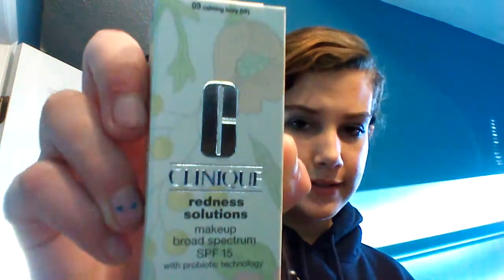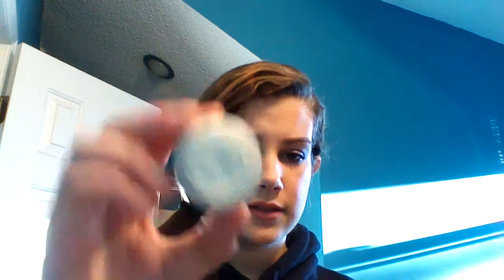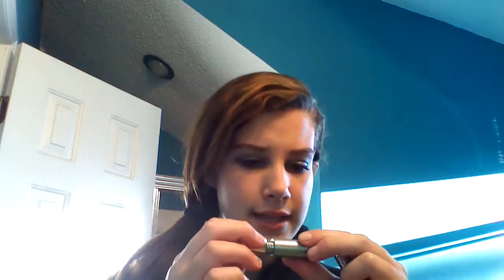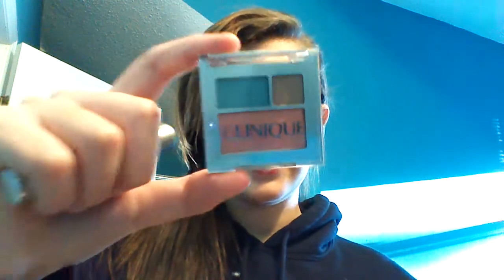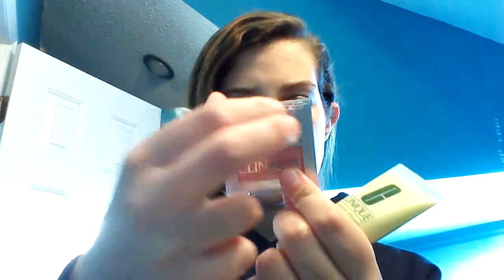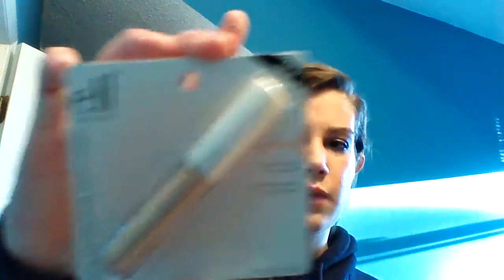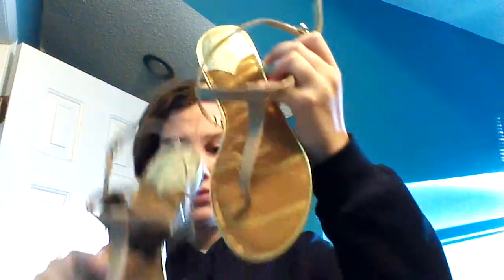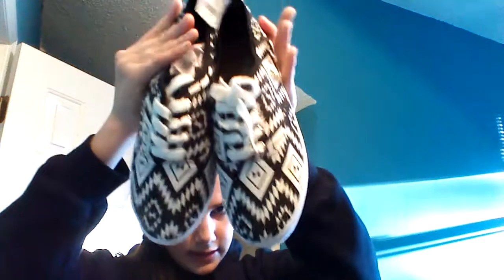Mall Haul!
I went to the mall with my mom on Saturday and decided to show y'all what I got! I'm not trying to brag at all.